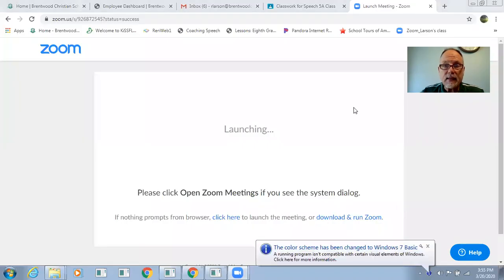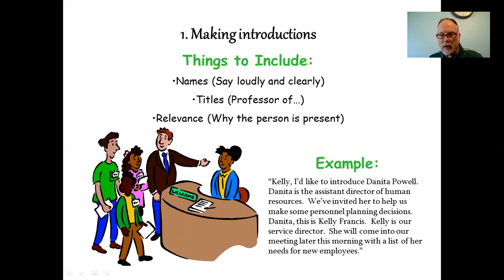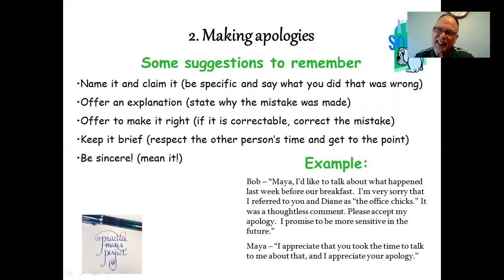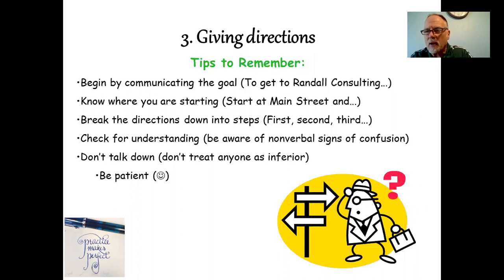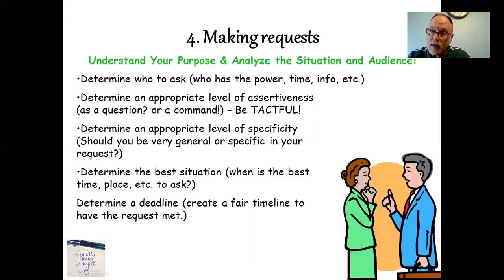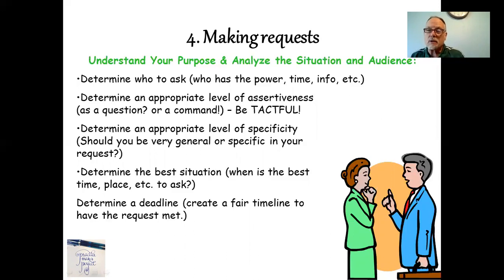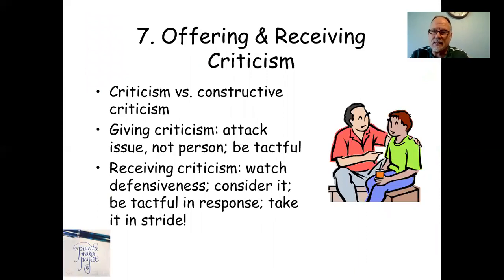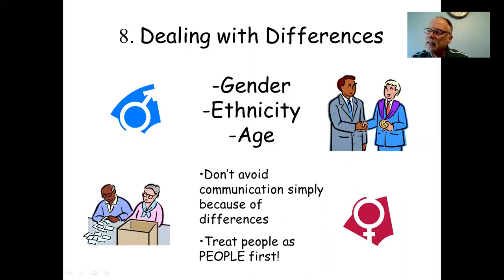9th Grade - Speech - Week 1 Lesson 1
Introduction to Interpersonal Communication